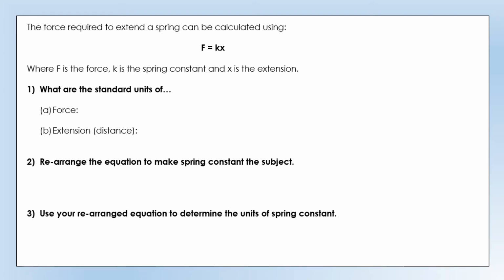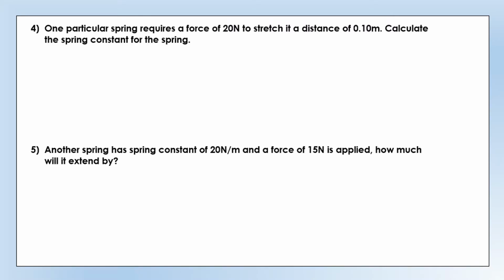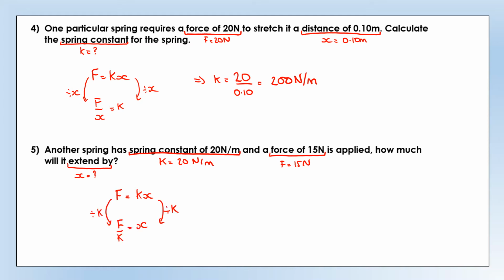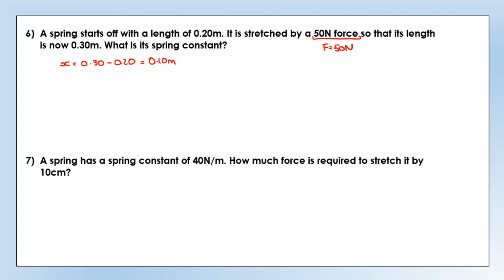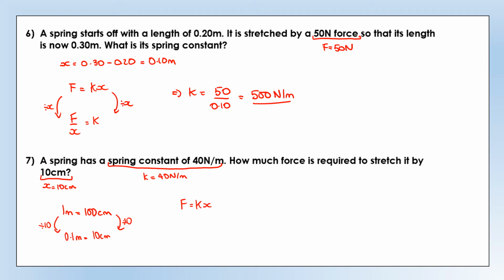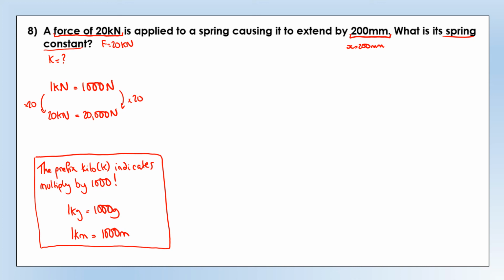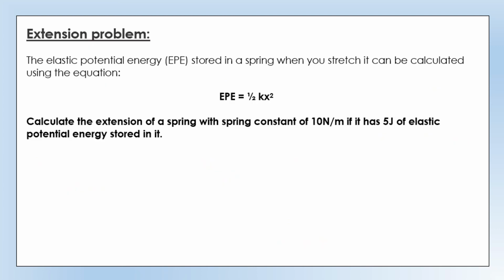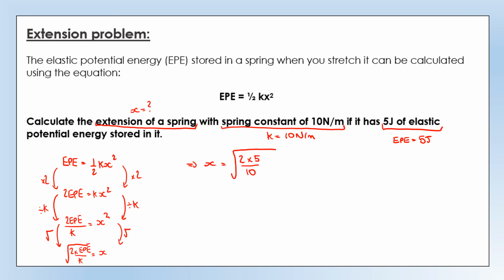Year 7 Physics: Equations practice with springs solutions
Using F=kx for some equations practice including conversions using prefixes kilo (k), centi (c) and milli (m)